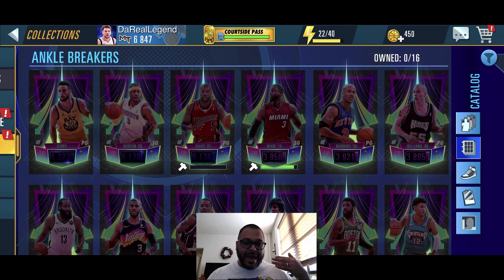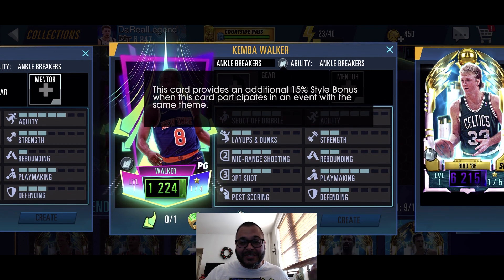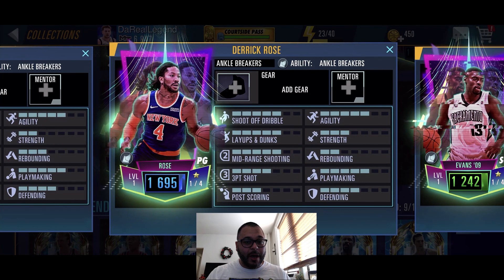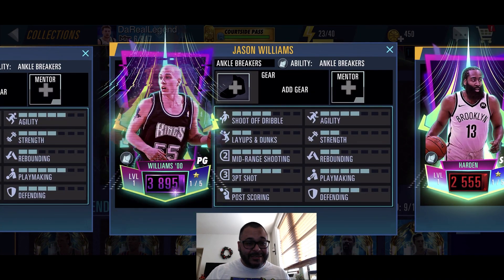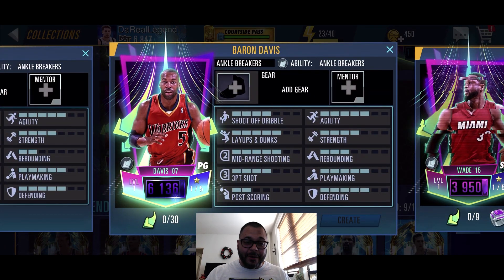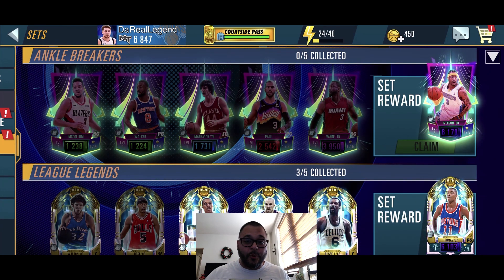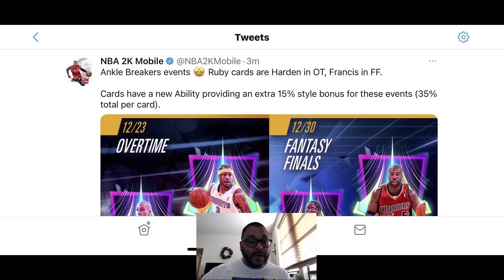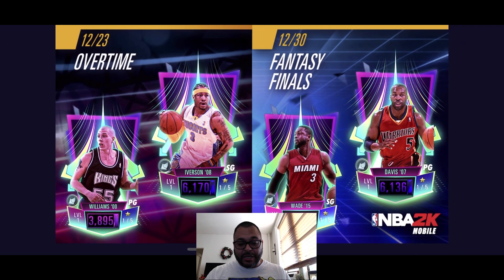The Ankle Breakers is Best Theme In NBA 2K Mobile Season 4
The NBA 2K Mobile Ankle Breakers theme is here with a brand new ability which Includes debuts for Baron Davis, Stephon Marbury, Jason Williams and former NBA stars like Steve Francis and a new Onyx Stephen Curry.